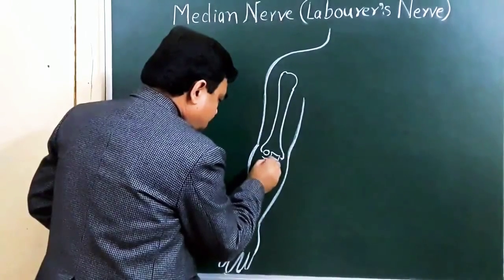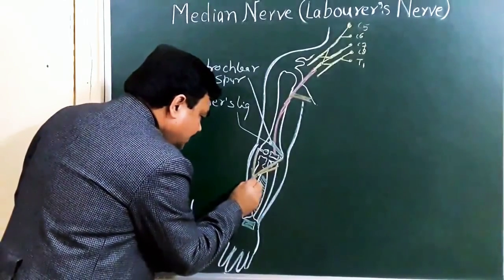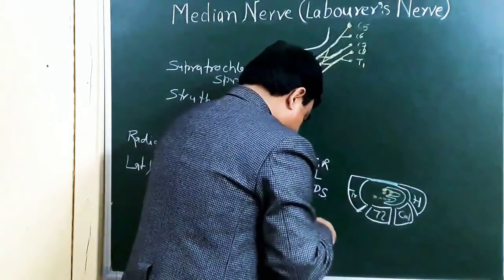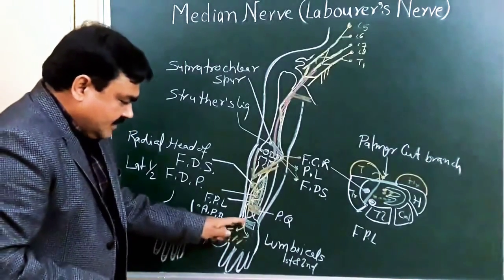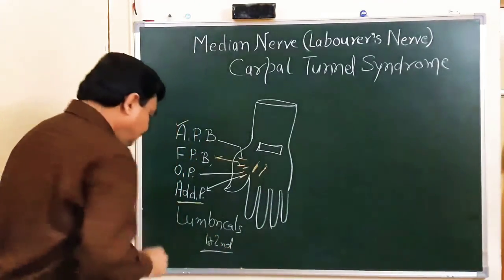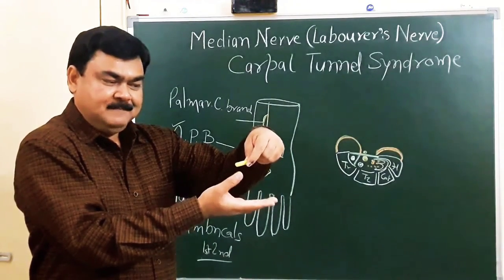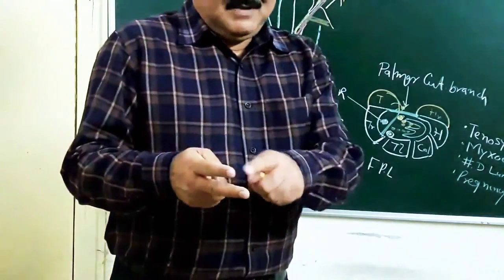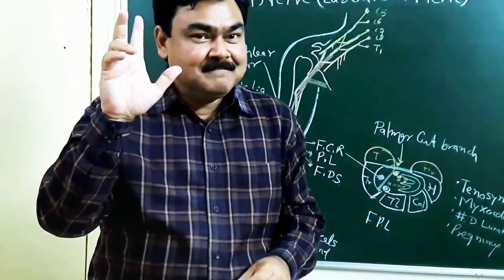TOPIC -8/14- UPPER LIMB